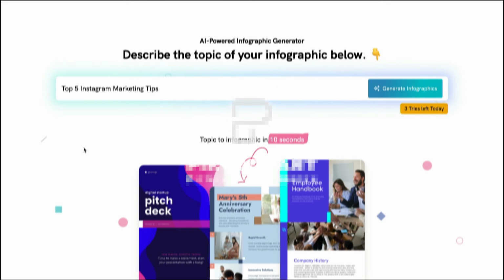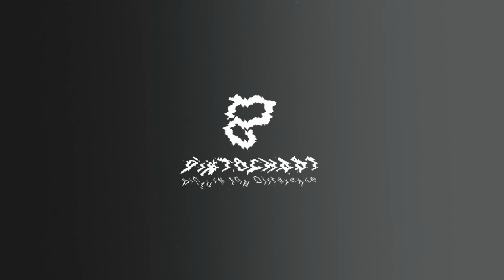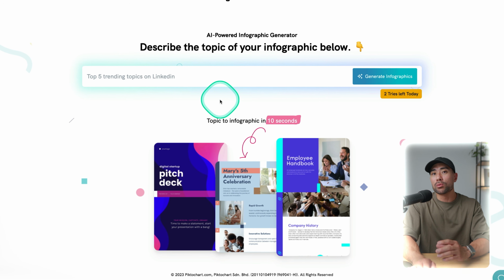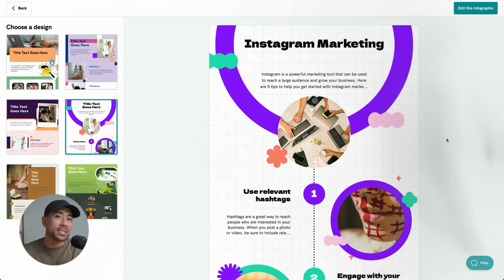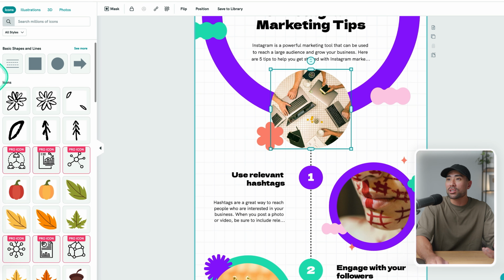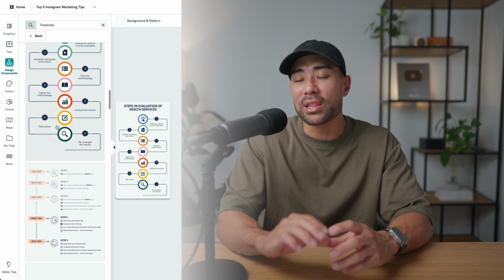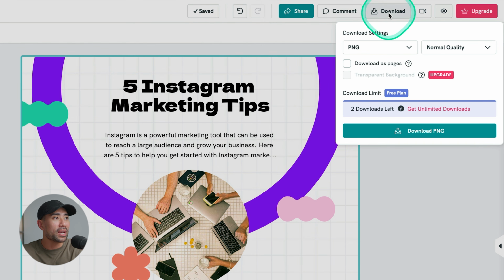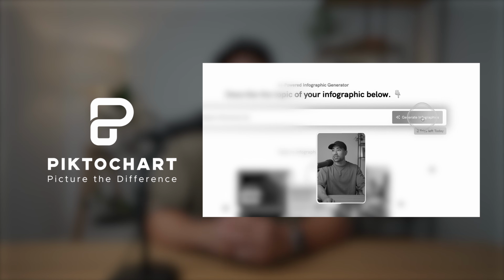This Tool Generates Stunning Infographs in ONE Click!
Do you want to learn how to create infographics without having to design one from scratch? In this video, you'll learn how to create an infographic using a tool called PikToChart. It uses AI to make an infograph. All you need to do is type in what you want in the prompt, click generate, and PikToChart AI will do the rest including coming up with the content and design.

Note: I recorded this video a number of weeks ago. Since then, PikToChart updated it's plans and on the free plan, you can only download up to two designs in total per account. Unfortunate, but at the end of the day, it's a business. Nevertheless, it's a useful tool that's easily justified if it means more leads and sales for you.

Infographics are colorful and easy-to-understand graphics that help explain complicated stuff. They mix pictures, text, and charts to make information clear and interesting. Using infographics can make data stick in people's minds better, get them more interested, and help make your brand more recognizable. They're great for showing numbers and trends in a way that's easy to see. Infographics work well online and offline, and they can even help your website show up better in online searches. Plus, they're good for telling stories and making info accessible to more people. In short, infographics are handy tools that make sharing ideas easier and more fun!

🚀 Want to start selling digital products? Choose from one of 50 digital product ideas in my latest guide

*▼ ▽ TIMESTAMPS*

00:00 - What you'll learn
00:41 - Introducing PikToChart
00:52 - Using PikToChart for free
01:15 - How to create an infograph
01:46 - Infograph templates
02:29 - Editing your infographic
04:19 - Exporting your infographic
04:55 - The result
05:06 - Summary